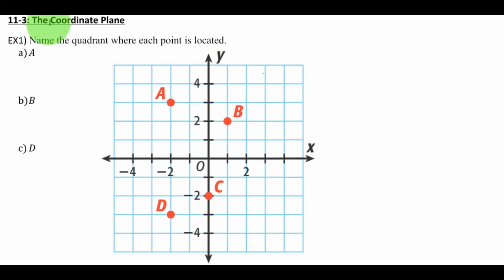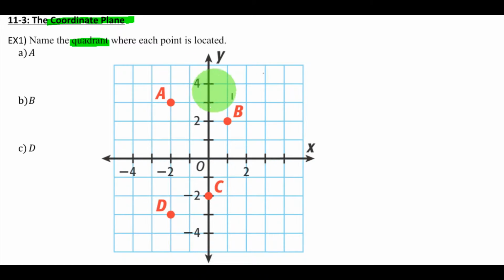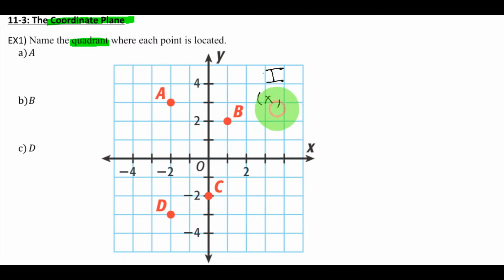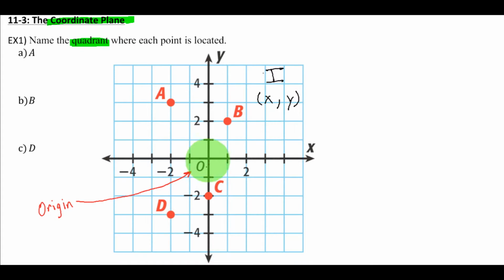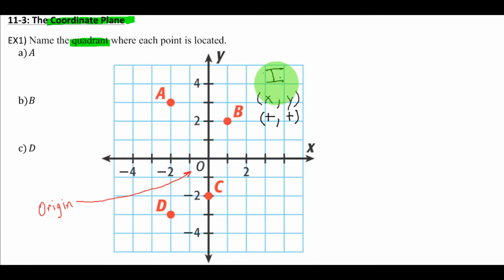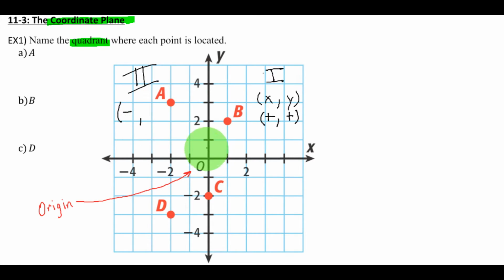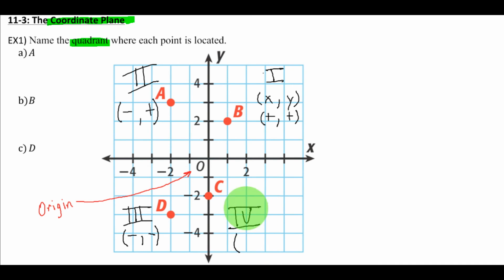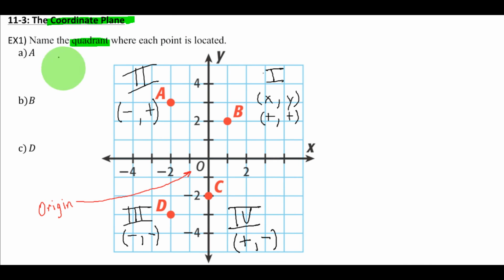437 11 3a